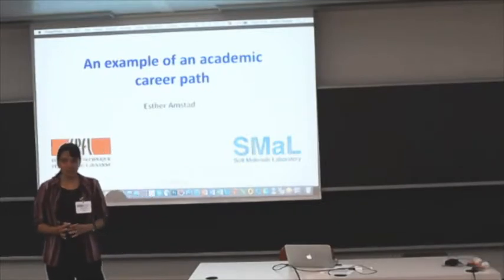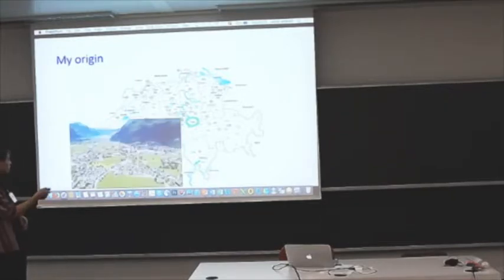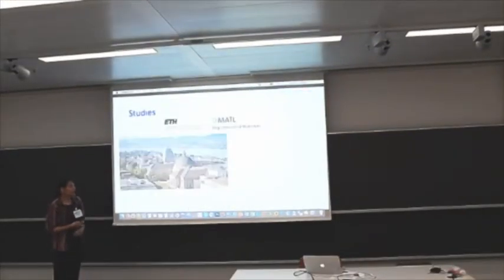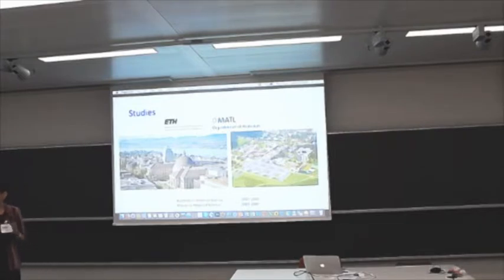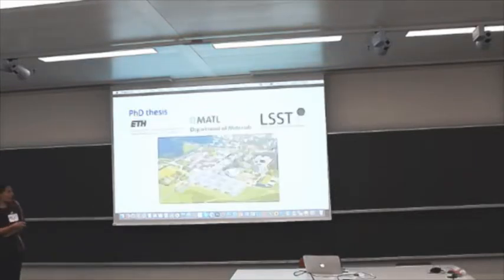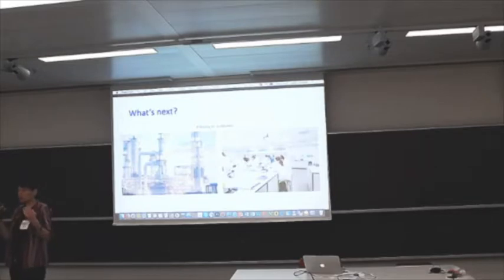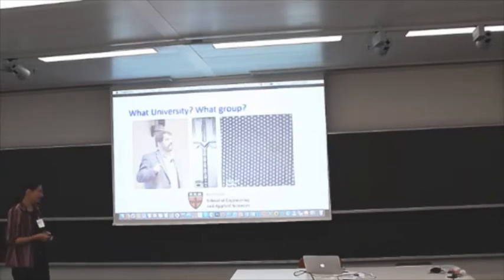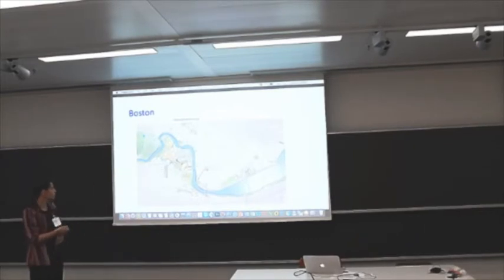Academic Careers in Switzerland - Ass. Prof. Esther Amstad, EPFL